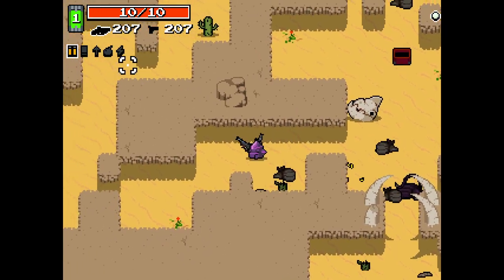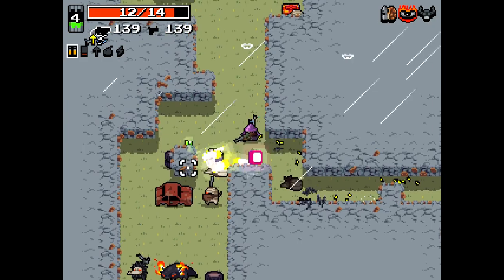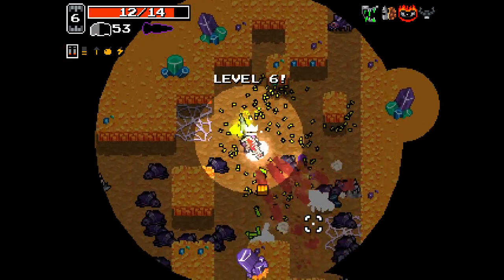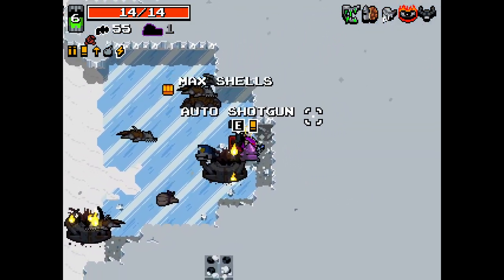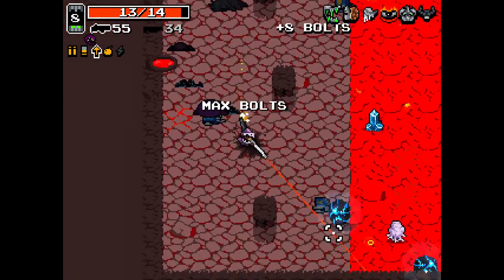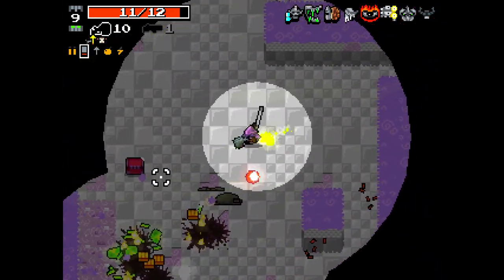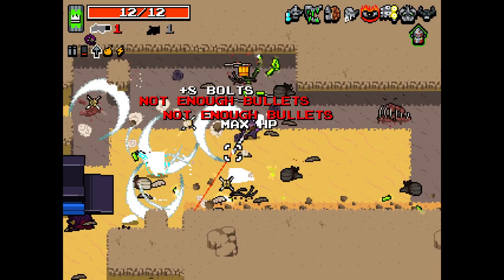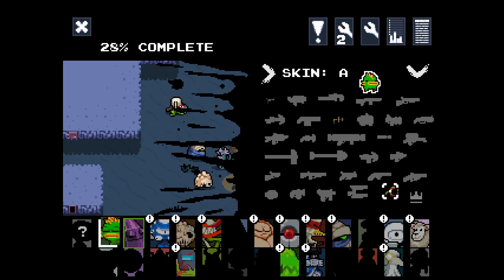LOOPED ULTRA! - Nuclear Throne Ultra Mod! - Part 2